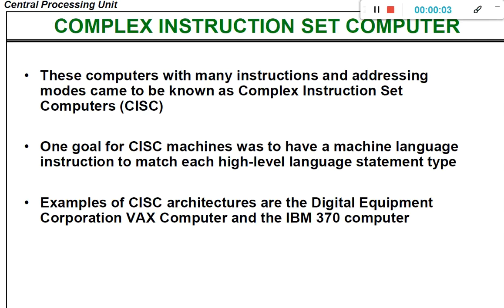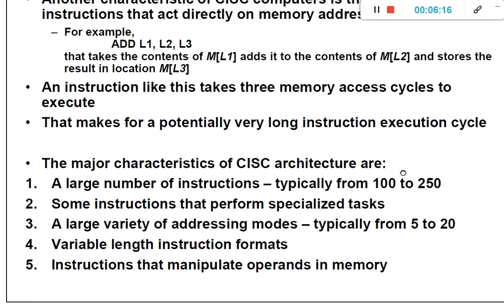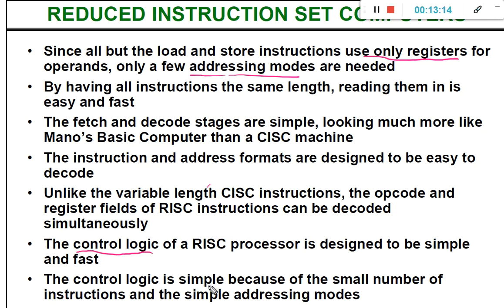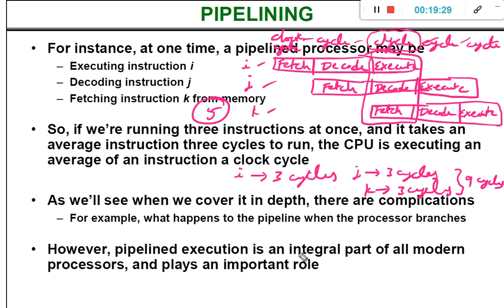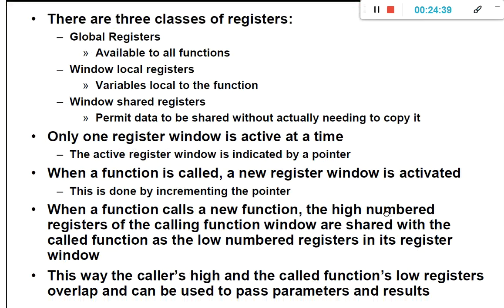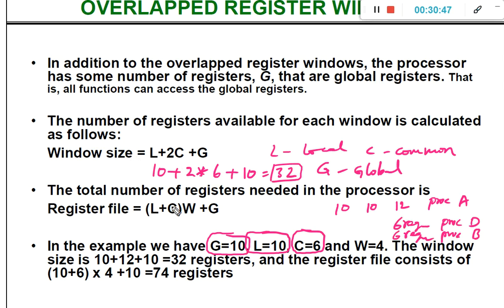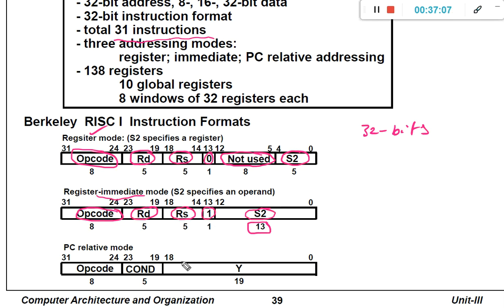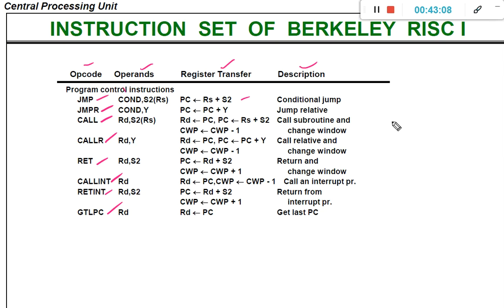CISC and RISC Architectures